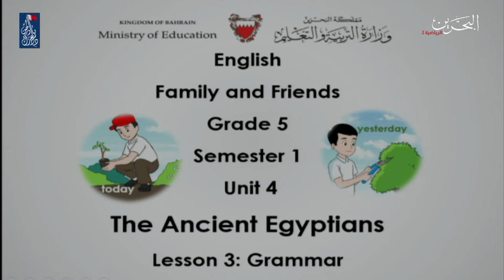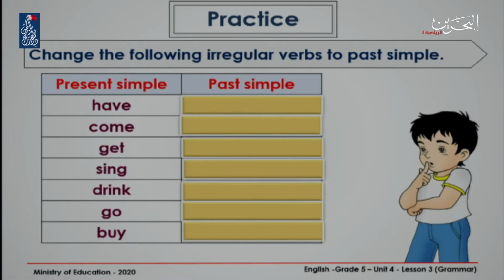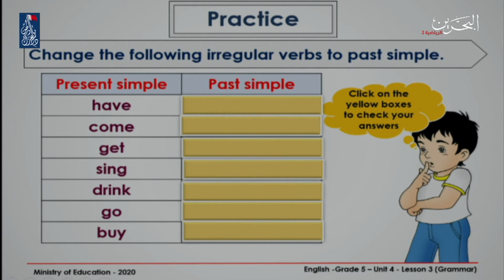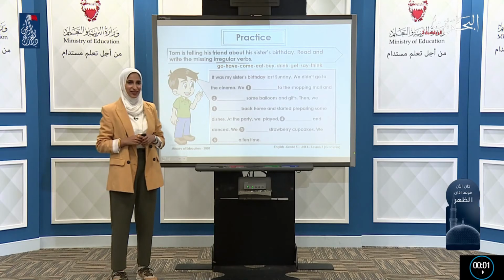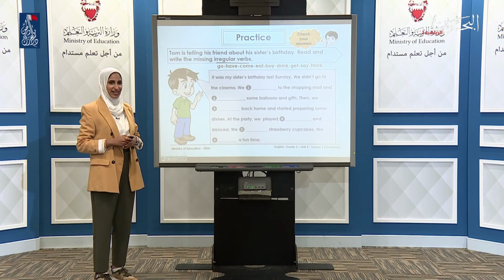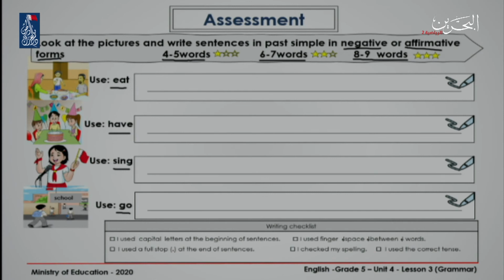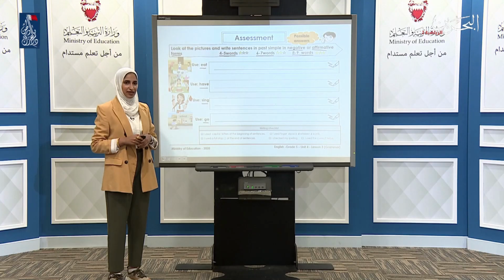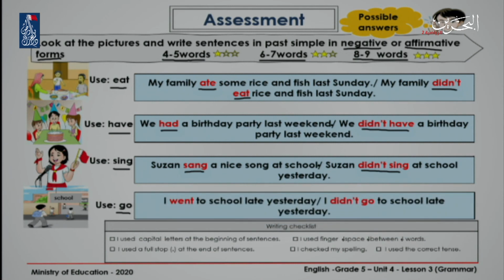انجليزي للصف الخامس الإبتدائي English -Grade 5 - Unit 4 - Lesson 3